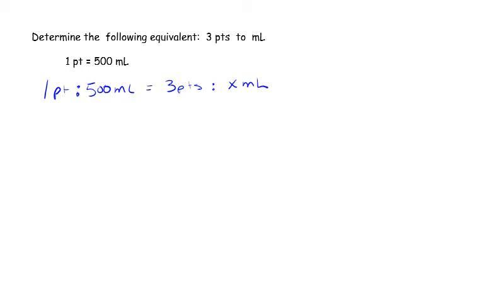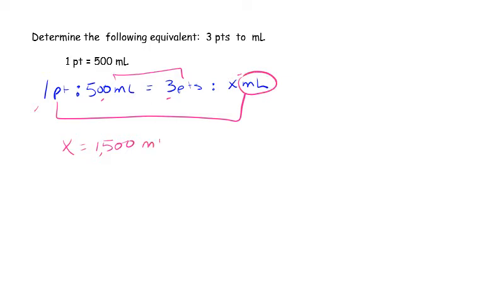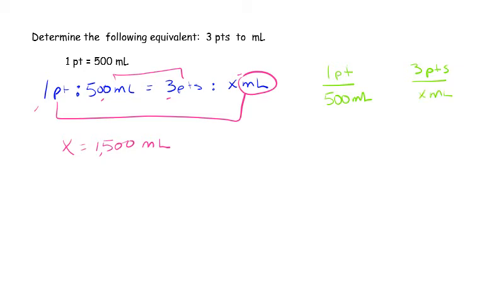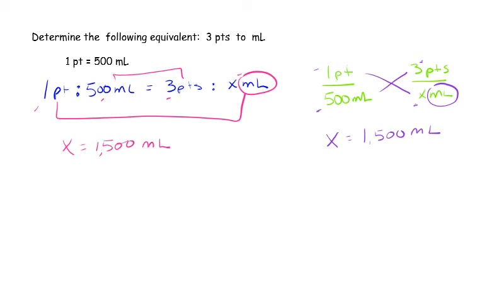Pint to mL - Ratio & Proportion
Converting pints to mL